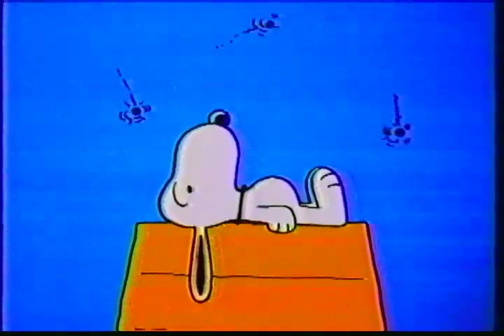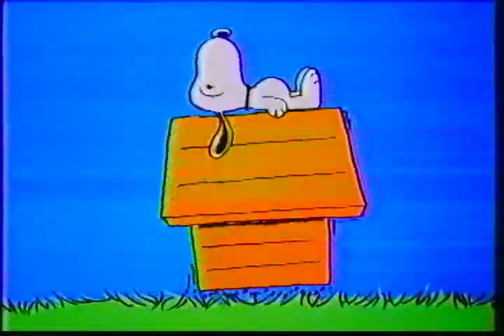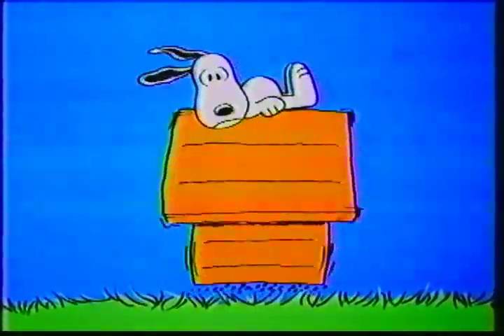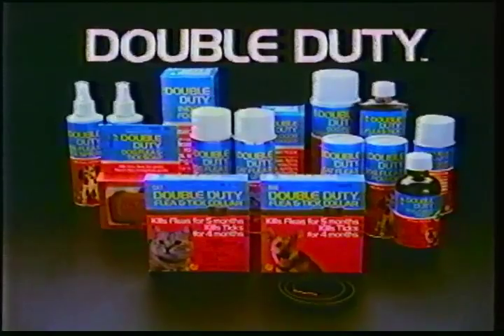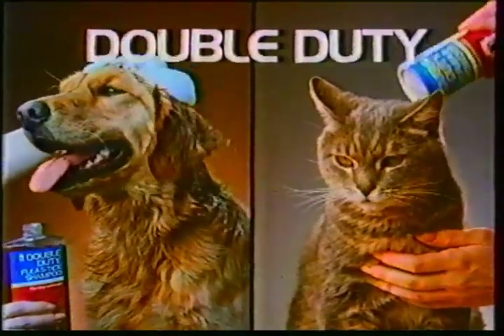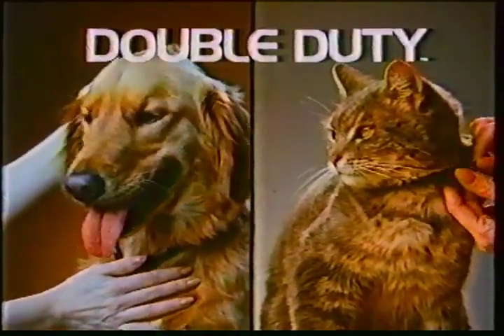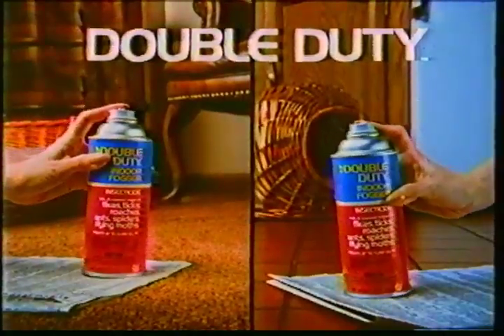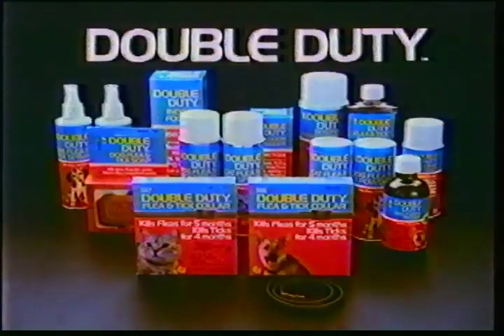Snoopy Double Duty Commercial 1985